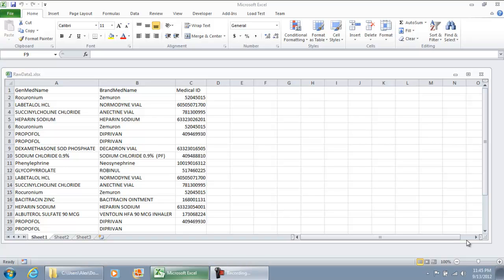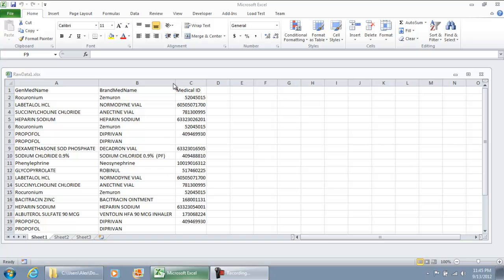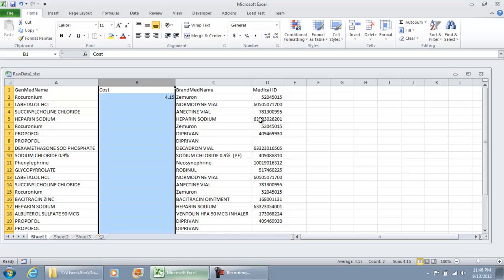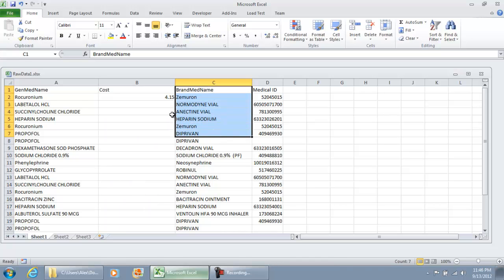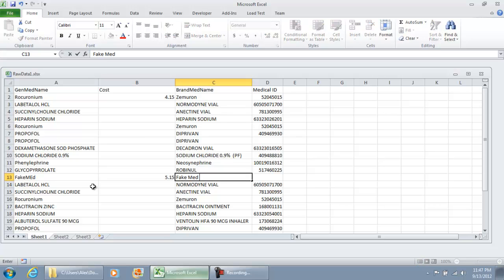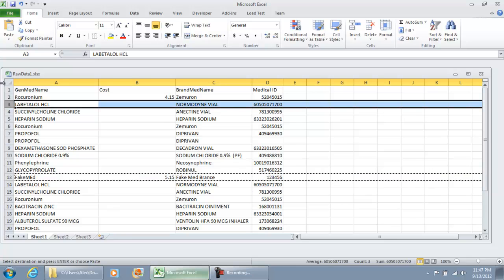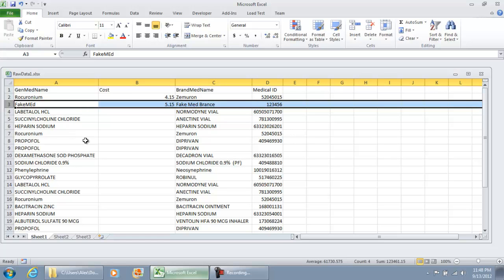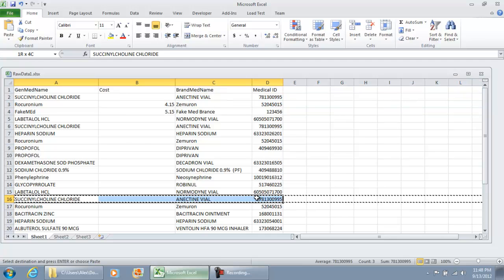Microsoft Excel Basics 9/9 - Inserting Rows or Columns and Copying or Cutting Rows Columns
This video shows how to insert Rows or Columns and Copying or Cutting Rows Columns